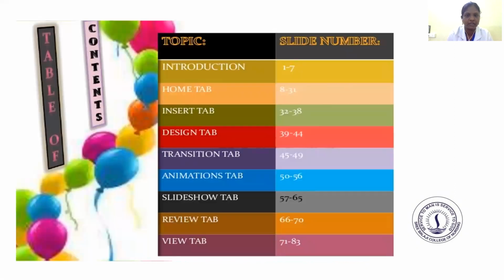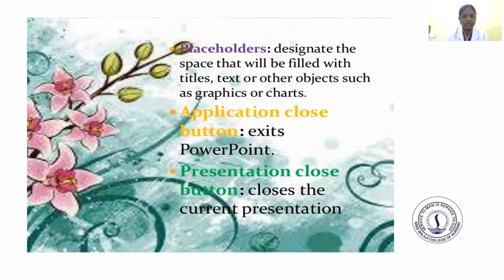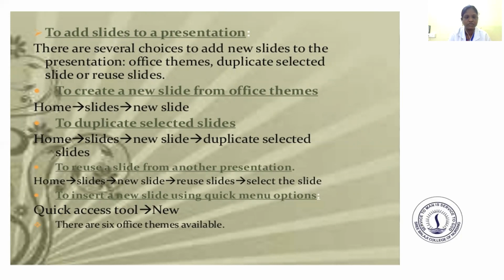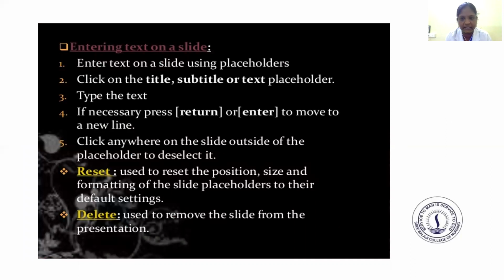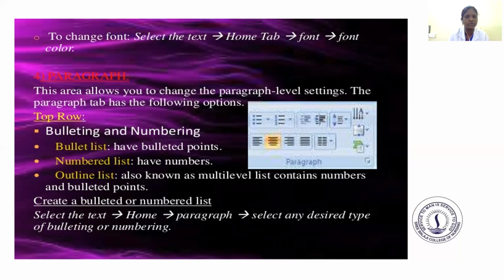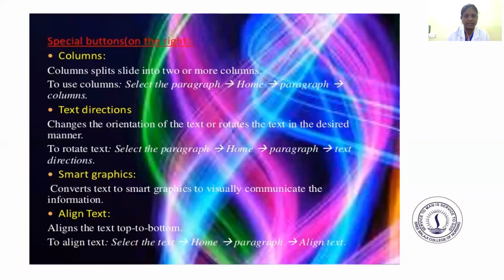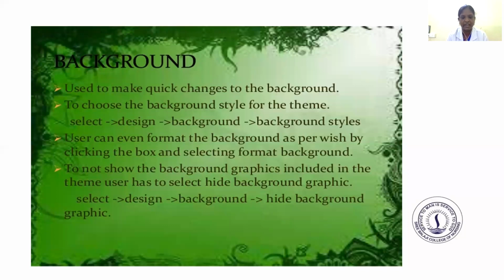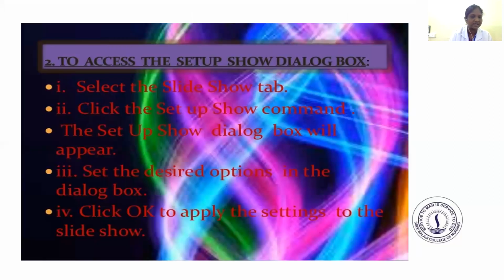607- V5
Introduction of Computer, Ms.G.Juli, Tutor, SBCN, BIHER